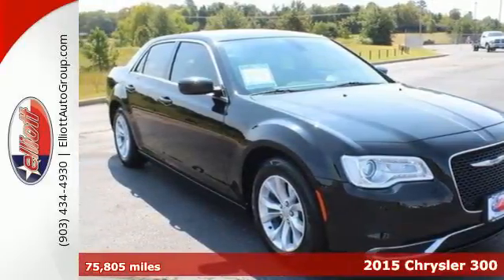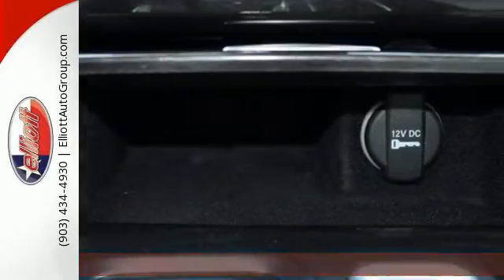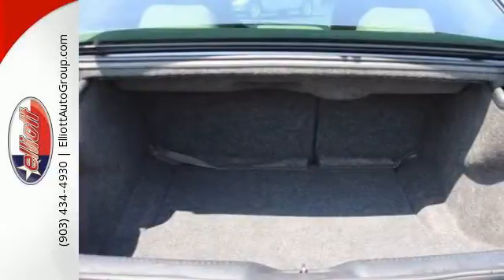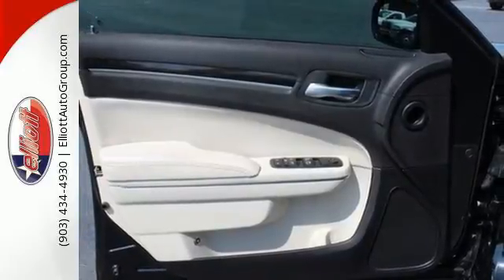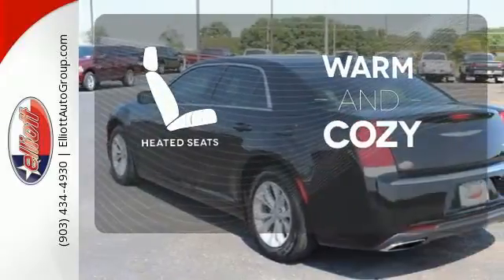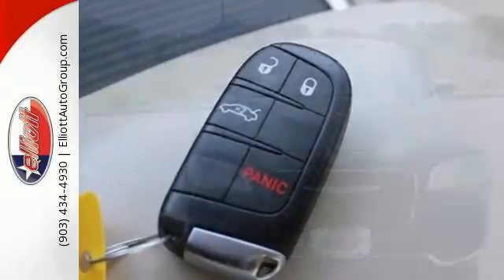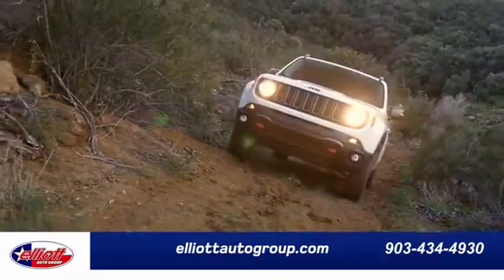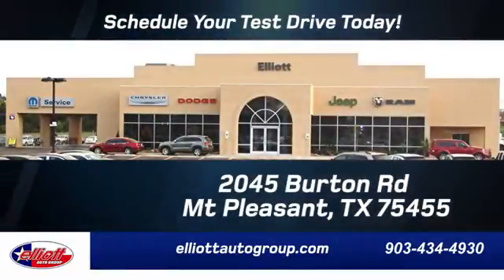Used 2015 Chrysler 300 Mt Pleasant TX Sulphur Springs, TX C9394A - SOLD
Year: 2015
Make: Chrysler
Model: 300
Trim: Limited
Engine: 3.6L V6
Transmission: Automatic 8-Speed
Color: Phantom Black Tri-Coat Pearl
Interior: Linen/Black w/Leather Trimmed Bucket Seats or Clot
Mileage: 75805
Stock #: C9394A
VIN: 2C3CCAAG6FH779709
This 2015 Chrysler 300 Limited is sure to put a smile on your face and some pep in your step. Expect to have loads of fun behind the wheel of this 300! It is nicely equipped with features such as 3.6L 6-Cylinder Engine Linen/Black Leather Trimmed Bucket Seats 8.4' Touchscreen Display Automatic temperature control Front dual zone A/C Harman Radio Manufacturer Heated door mirrors Heated front seats Integrated Voice Command w/Bluetooth Radio: Uconnect 3C and Remote keyless entry.brbr31/19 Highway/City MPGbrbrAwards:br * JD Power Initial Quality Study (IQS)br AutocheckA® vehicle history report We also have a great selection of new vehicles available too Excellent financing and extended warranties available Call Email or just come on in to test drive today! We are conveniently located on I-30 just west of the Titus Regional Medical Center on the frontage road ELLIOTT AUTO GROUP~We don't do things the 'old' way we do them the RIGHT way! brbrReviews:brbr * Exceptionally smooth and quiet ride; satisfying V8 power; upscale cabin; lots of features; satisfying audio and technology systems; available all-wheel drive. Source: Edmundsbr * After 60 years of iconic style power awards and recognition the redesigned 2015 Chrysler 300 sets a new standard for stunning. A distinctive new grille dramatic new front and rear fascias and dual trapezoidal bright exhaust tips enhance the dynamic exterior of the new Chrysler 300 resulting in a unique sophisticated presence. Craftsmanship abounds with new interior colors lush fabrics and tasteful accents. Leather-trimmed seats are now standard on all models. Heated eight-way power front seats are now standard on all 300 models. The Chrysler 300 offers Best-in-Class 31mph hwy with its standard 292hp 3.6L Pentastar V6 engine. For Best-in-Class V8 horsepower and torque choose the available 5.7L HEMI V8 engine with Fuel Saver Technology. It produces 363

Address:
2045 Burton Rd.